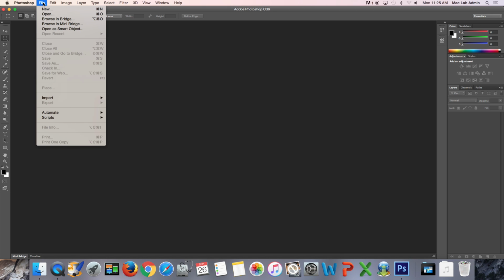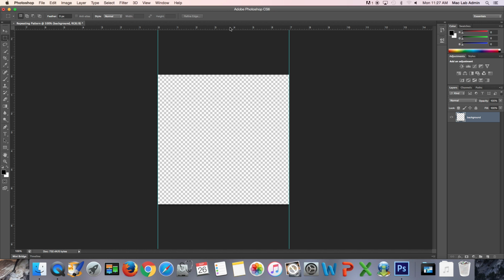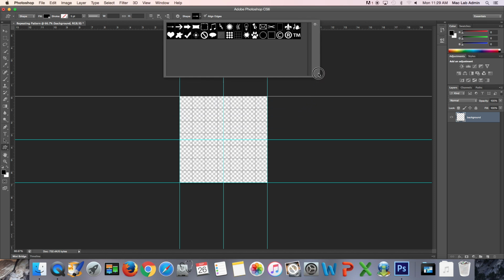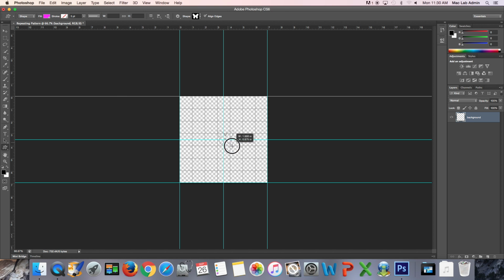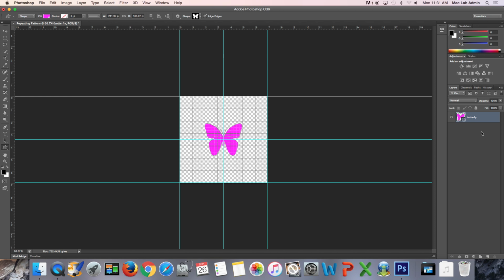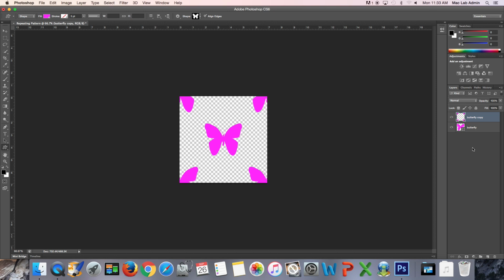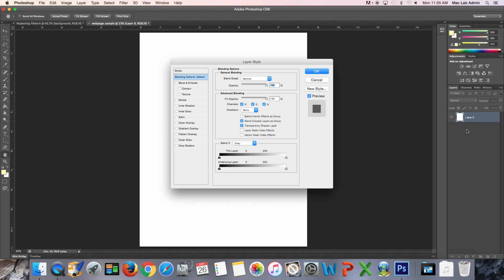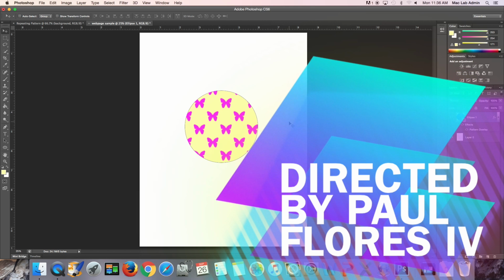Photoshop Repeating Pattern